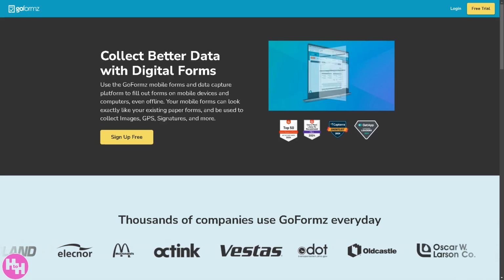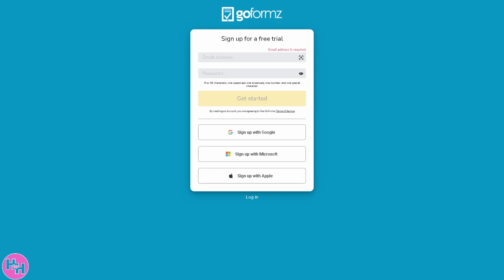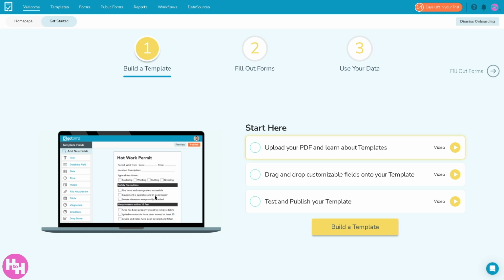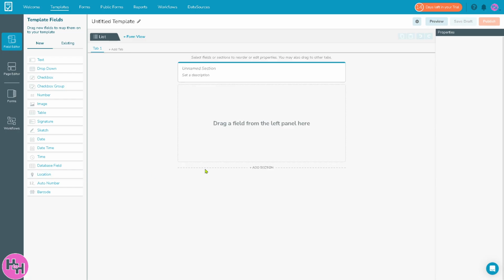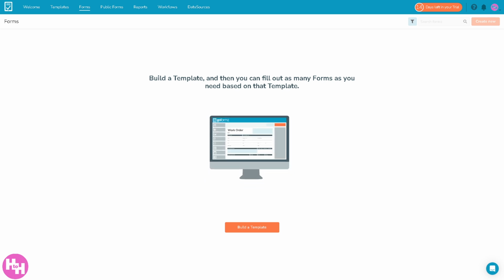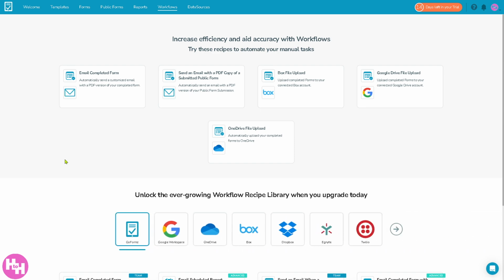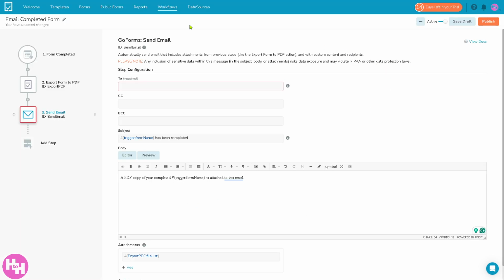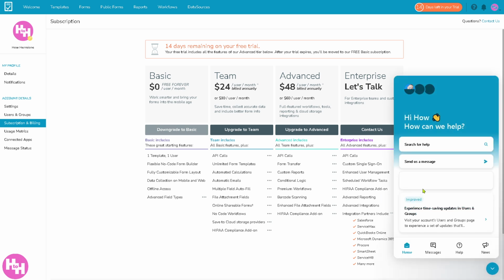GoFormz Newbie Tutorial | Form Building & Data Collection Software Demo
In this tutorial, we show you how to use GoFormz CRM software. We show you how to create an account and get started, how to use all of the core features in this demo, and give quick review of the software.